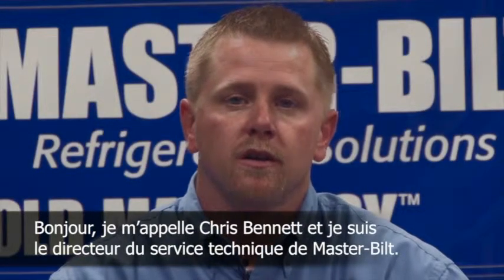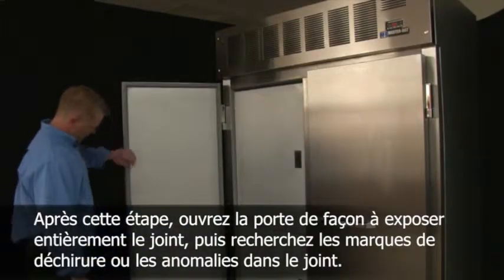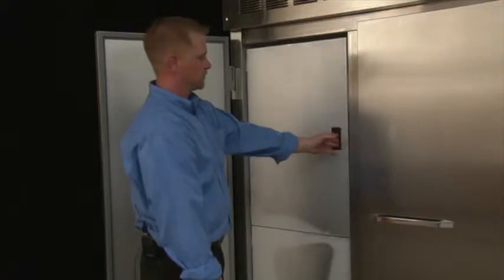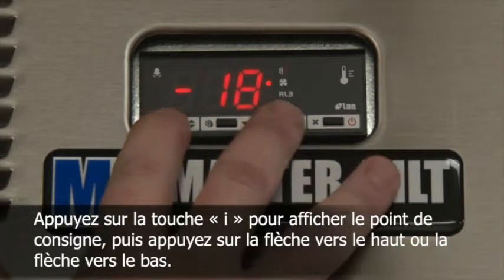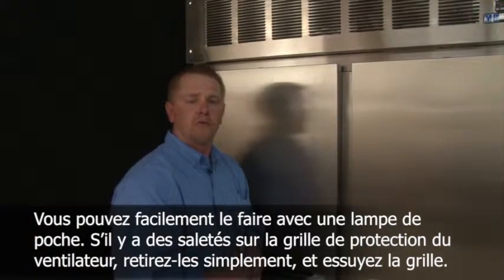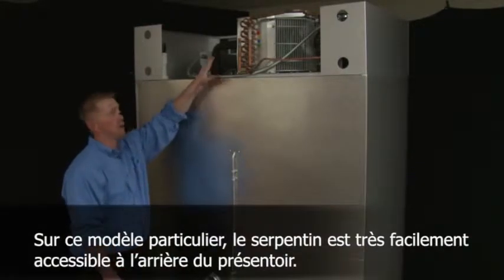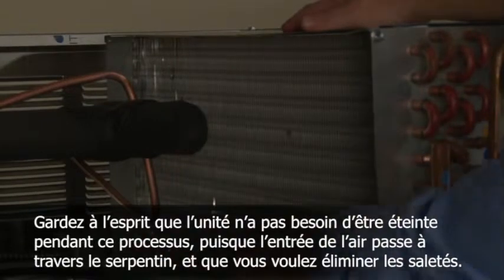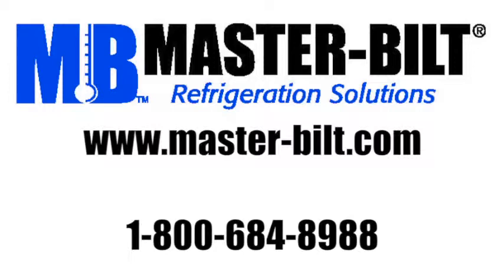Master-Bilt - Fonctionnement de Votre Meuble de Durcissement de Crème Glacée